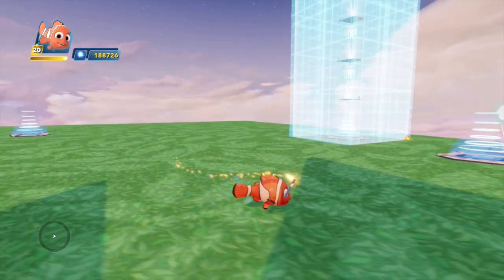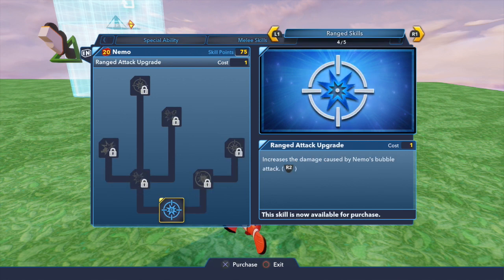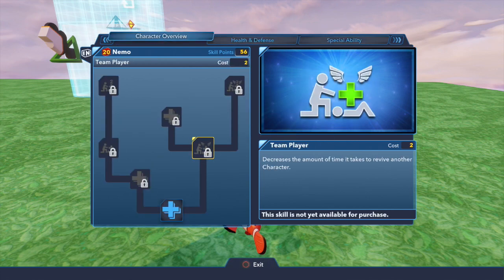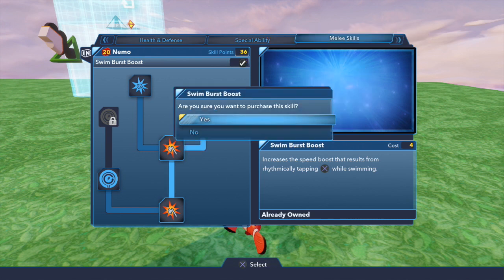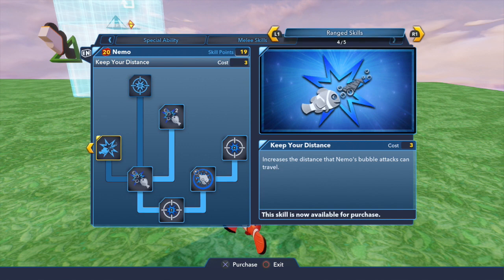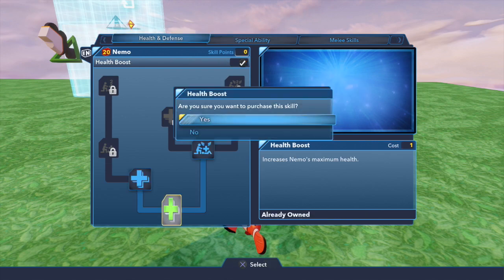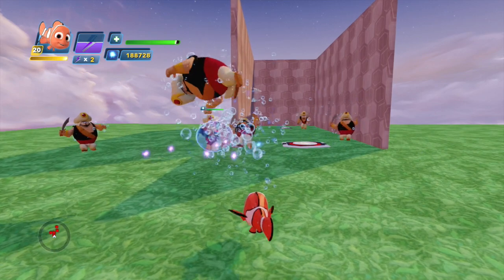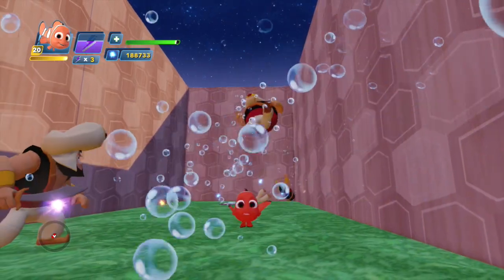NEMO LEVEL 20 SKILL TREE! - Disney Infinity 3.0 Gameplay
We leveled up Nemo super fast thanks to my spark farm, now lets dive into his skill tree and make him awesome in the play set!